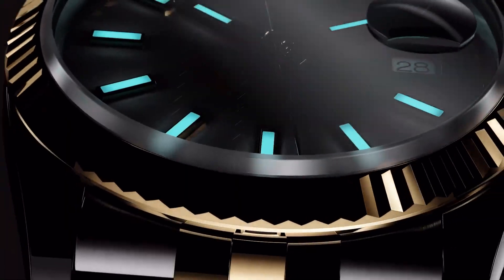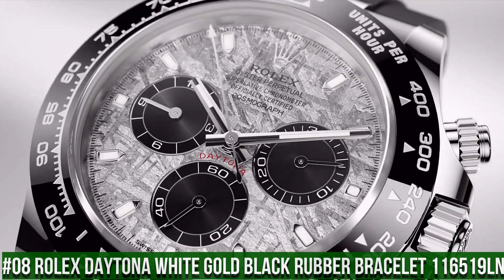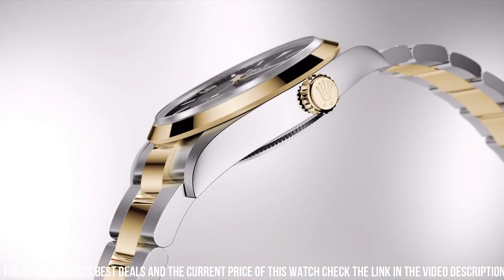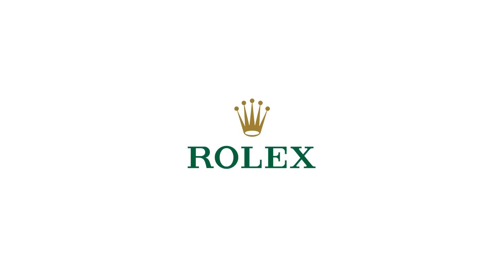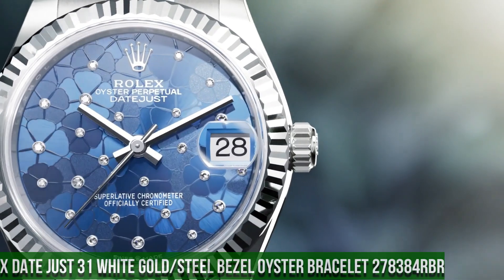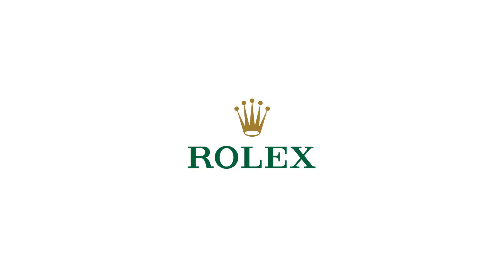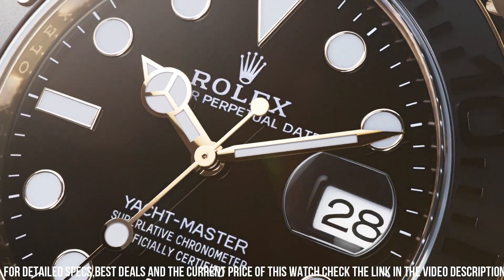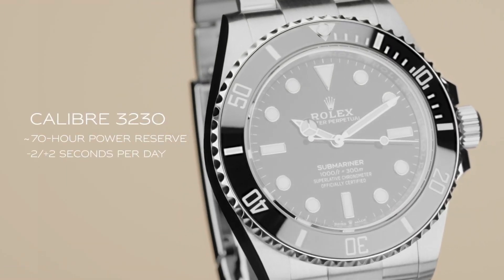Top 9 New Rolex Watches You Can Buy In 2024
Today I will show you the New Best  Top 9 New Rolex Watches You Can Buy In 2024   based on specifications and price.

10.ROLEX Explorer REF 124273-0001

?Amazon US
09.Rolex Date just 36mm Stainless Steel and Yellow Gold 126233

?Amazon US
08.Rolex Daytona White Gold Black Rubber Bracelet 116519LN

?Amazon US
07.Rolex Sky-Dweller Yellow Gold Oyster Bracelet 326933

?Amazon US
06.Rolex GMT-Master II Reference# 126720VTNR

?Amazon US
05.New Rolex Air-King 126900

?Amazon US
04.Rolex Date just 31 White Gold/Steel Bezel Oyster Bracelet 278384RBR

?Amazon US
03.Rolex Day-Date 40 Platinum Ice Blue 228236

?Amazon US
02.Rolex Yacht-Master 42 Yellow Gold 226658

?Amazon US
01.Rolex Submariner Date Stainless Bracelet 126610LN